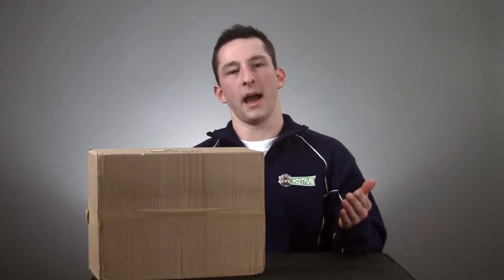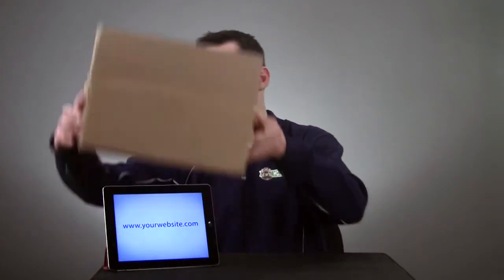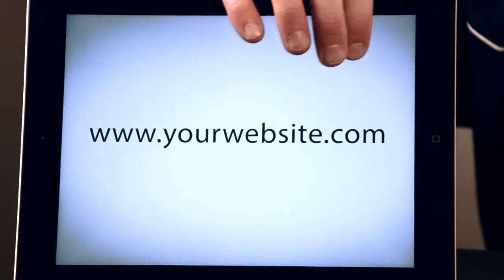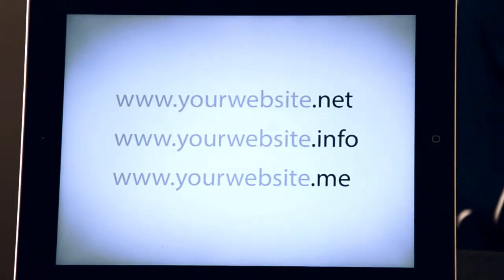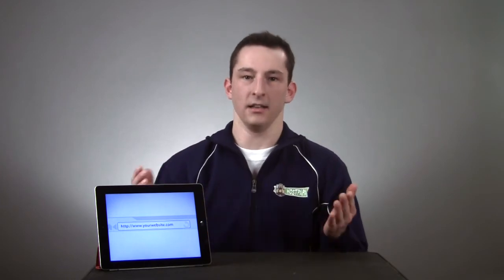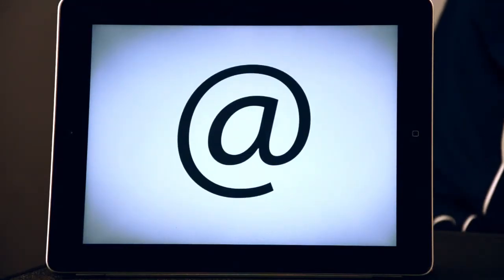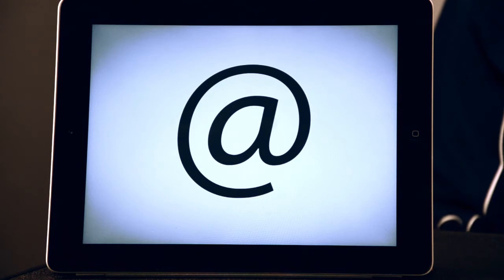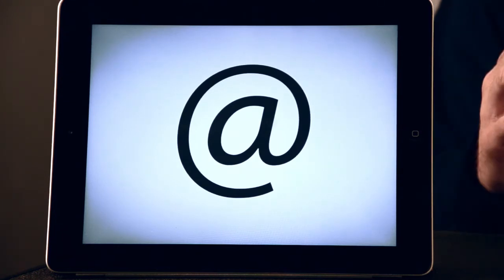All About Your HostPapa Web Hosting Account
This video will show you what is included with your web hosting account.